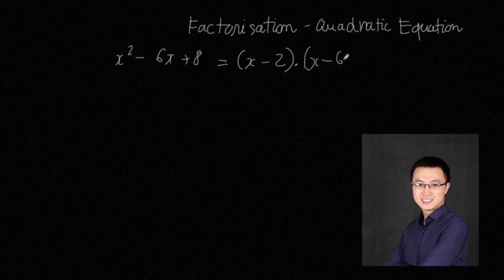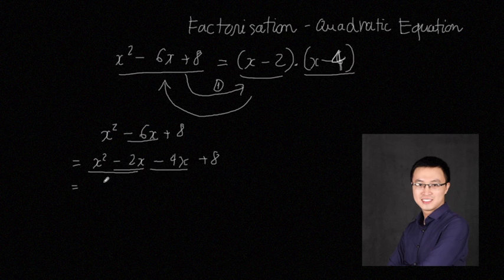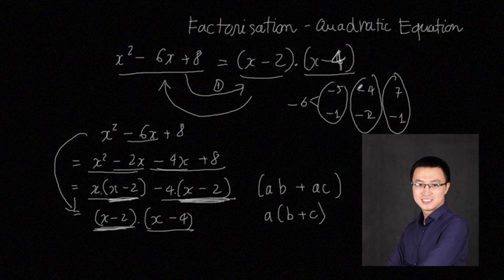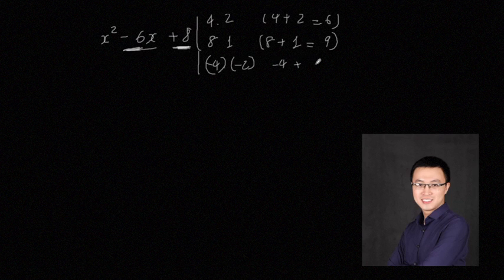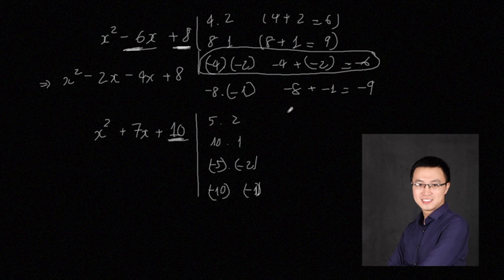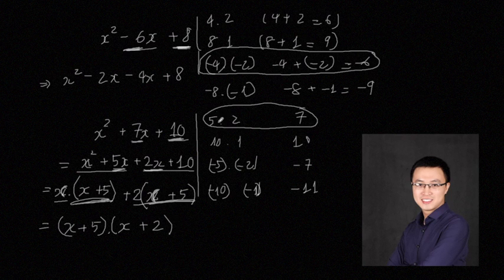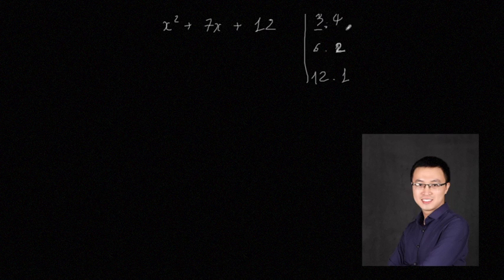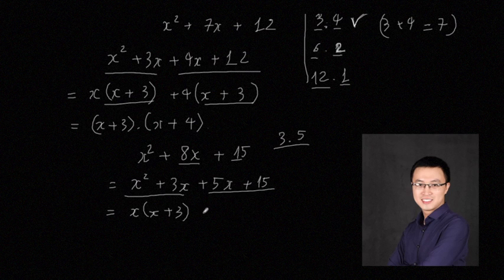QUADRATIC BEST TRICK for factorisation ( a = 1) in seconds - Learn Maths Online in High School